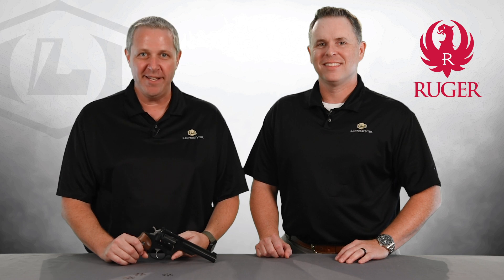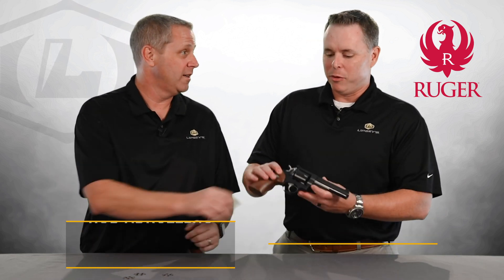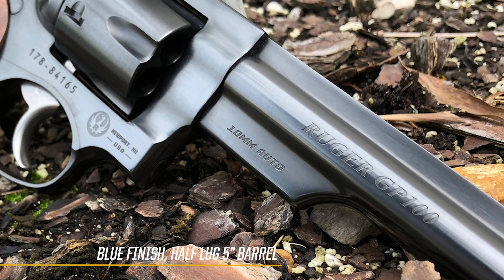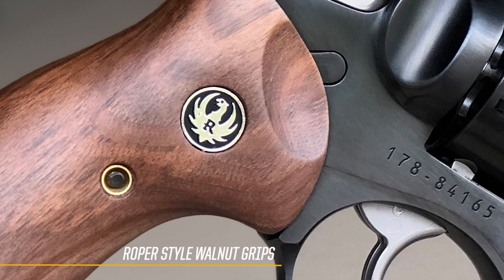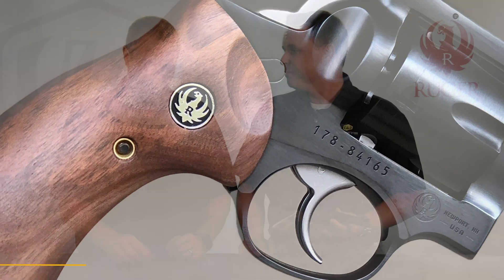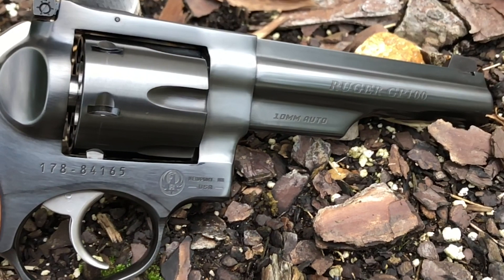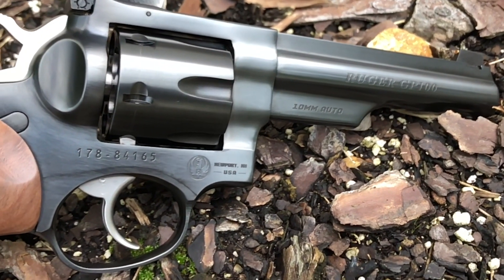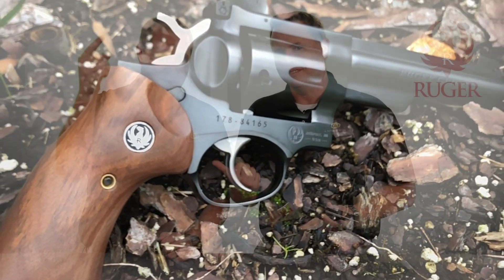Lipsey's Exclusive: Ruger GP100 10MM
Adding to a robust line of Ruger GP100 Lipsey's Exclusives, Rob and Jason introduce the highly touted 10mm to the group. All of our exclusive Ruger GP100's have half lug 5" barrels, gold bead front/adj rear sights and Roper style walnut grips. Available now in 327 Federal, 357 Magnum, 44 Special and the most recent 10mm.